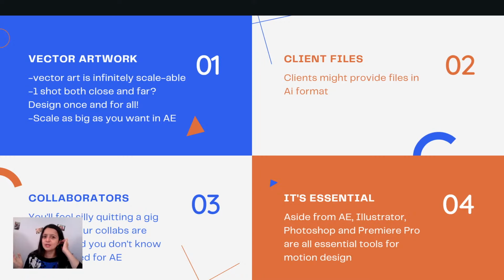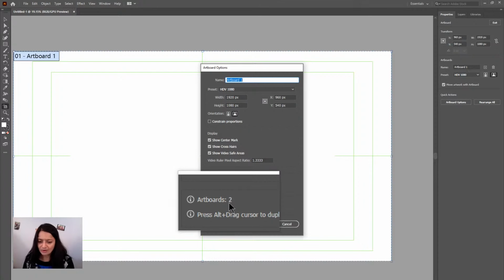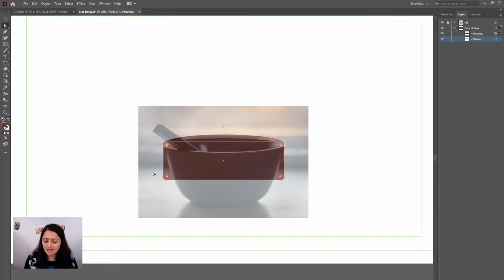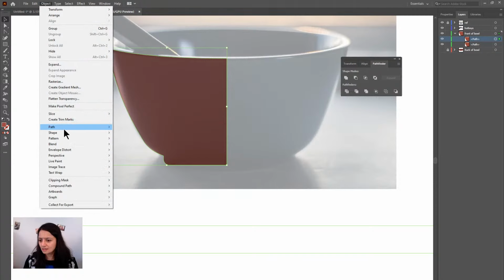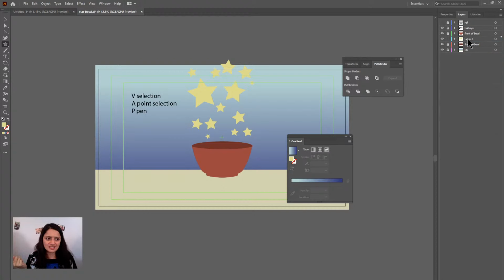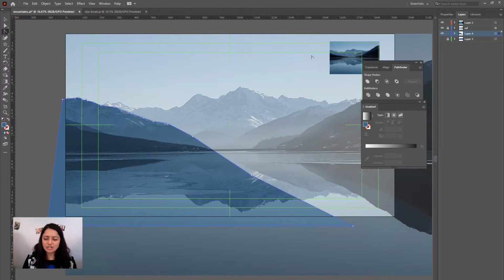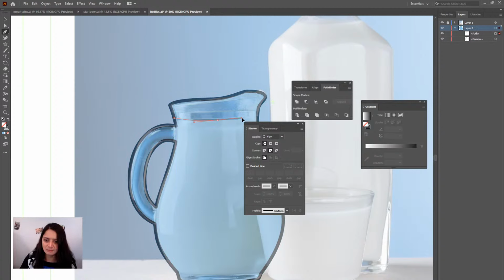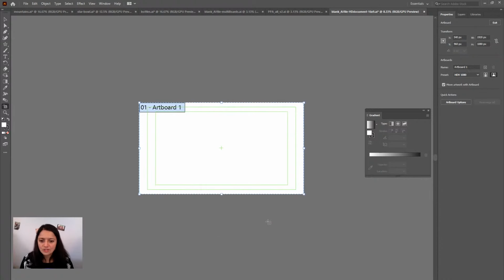Adobe Illustrator Basics Masterclass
Learn the basics of Adobe Illustrator and how best to set up your artwork there for animation in After Effects. This free livestream covers creating new documents, using the shape and drawing tools (including the Pen tool!) creating a layered file based on a photo, working with the Pathfinder window and much more.

Illustrator examples:
Look up Eddy Koek, David Stanfield and Ordinary Folk on Vimeo: they use lots of Illustrator.